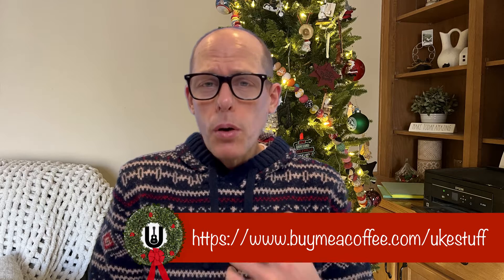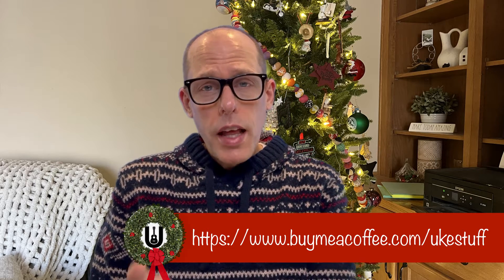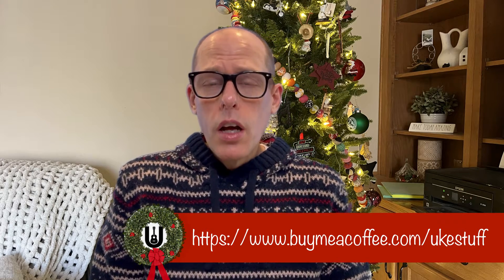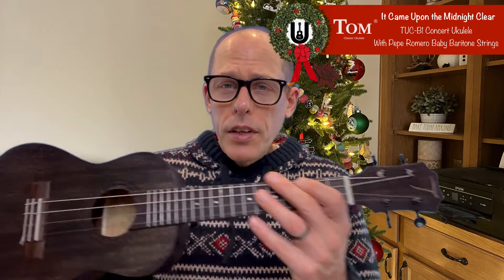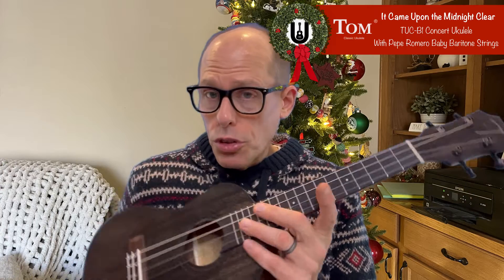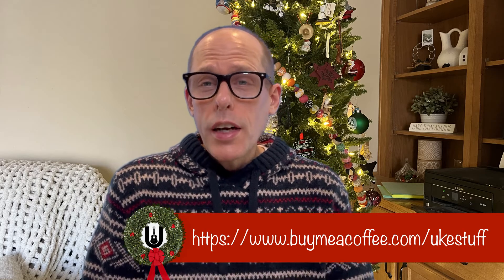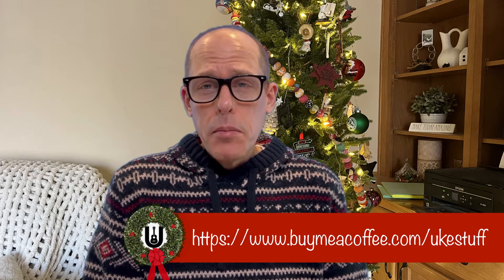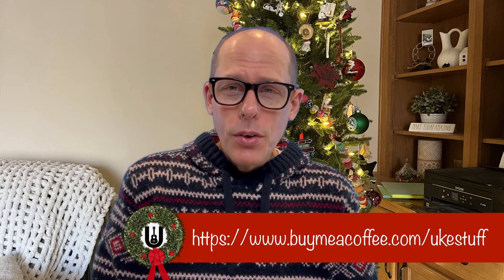Christmas Intermediate Chord Melodies: It Came Upon the Midnight Clear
(Look in the “Extras”)

00:00 Intro
00:49 High G (Reentrant) GCEA (Soprano/Concert/Tenor) Ukulele
01:55 Low G (Linear) GCEA (Soprano/Concert/Tenor) Ukulele
02:55 Baritone DGBE Ukulele

I have created a collection of Intermediate Chord Melodies for GCEA (Soprano, Concert, or Tenor) and DGBE (Baritone) Ukulele.  Chord Melody is a great way to add interest to playing a melodic line supported by some harmony.  Chord Melody is generally played with the thumb.  My arrangements stay on or below the 12th fret (as some instruments do not have more than 12 frets) and the melody stays on strings 1, 2, or 3, so that the arrangements can be used by linear (high) or reentrant (low) tuning.

For 2022, the collection includes 20 songs for each tuning:

Angels We Have Heard on High
Auld Lang Syne
Away in a Manger (2 Versions in one arrangement!)
Coventry Carol
Deck the Hall
The First Noel
Go, Tell It on the Mountain
Hark! The Herald Angels Sing
The Holly and the Ivy
I Saw Three Ships Come Sailing In
It Came Upon the Midnight Clear
Joy to the World
Lo, How a Rose E’er Blooming
O Christmas Tree
O Come, O Come Emmanuel
O Little Town of Bethlehem
Silent Night
We Wish You a Merry Christmas
The Wexford Carol

Each song includes a demonstration (published for all to see on YouTube) and a tutorial/walkthrough which will be an unlisted YouTube video (not available to the general public), but will be listed on the song in the PDF booklet.

in the extras area.  You can also make a donation towards this work at any time